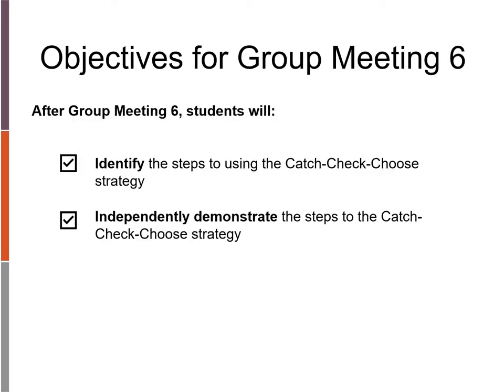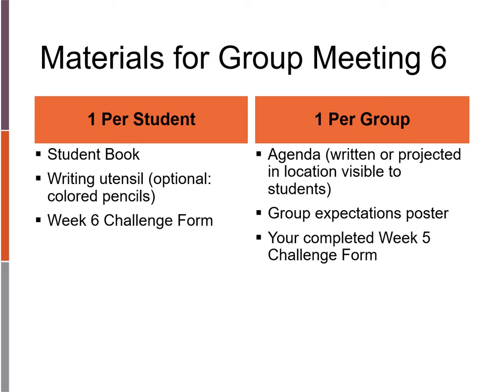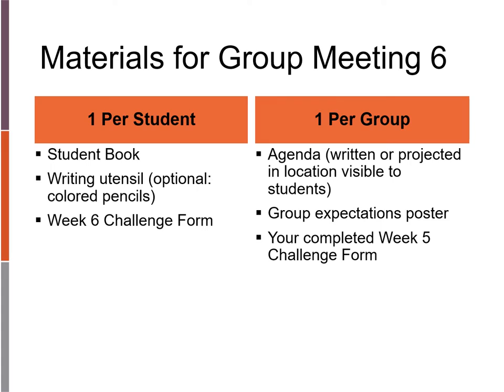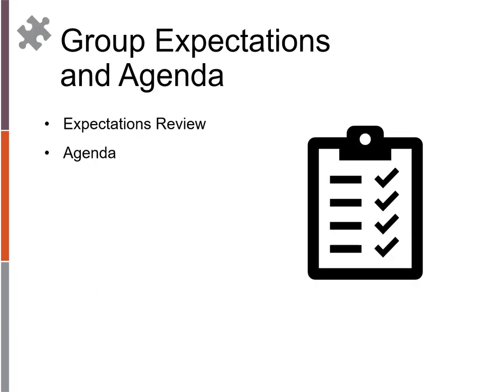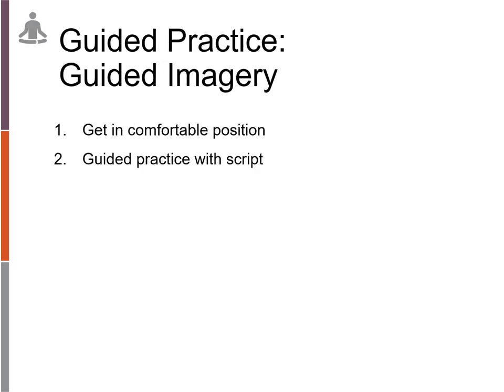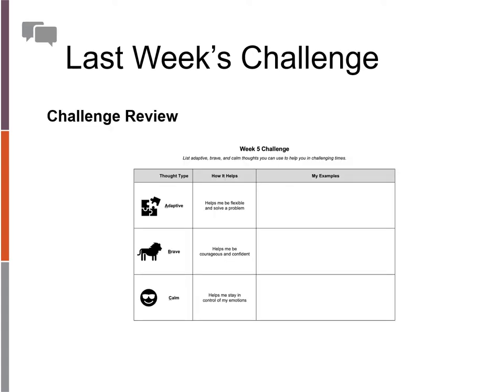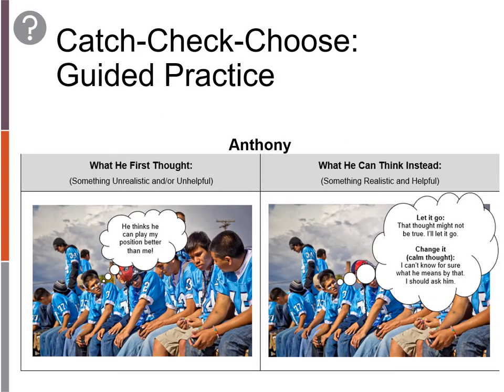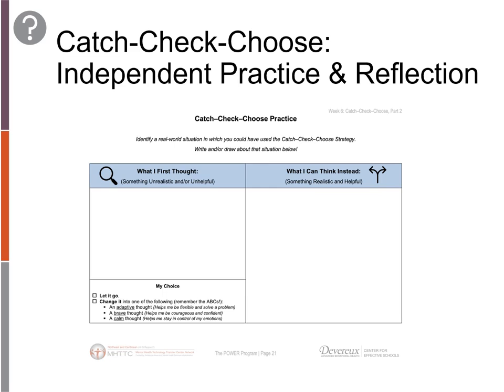09 Group Meeting 6 POWER